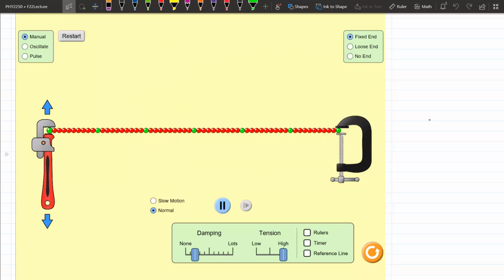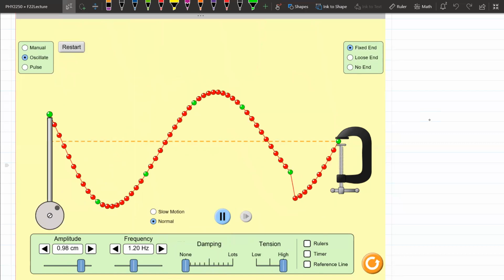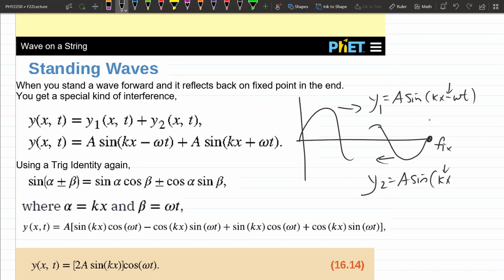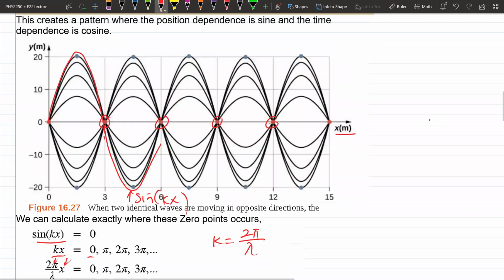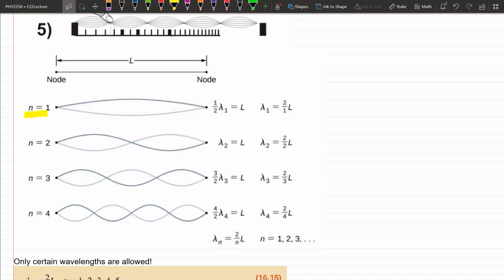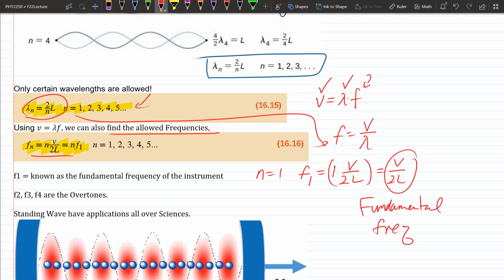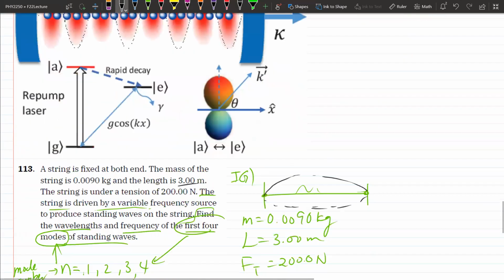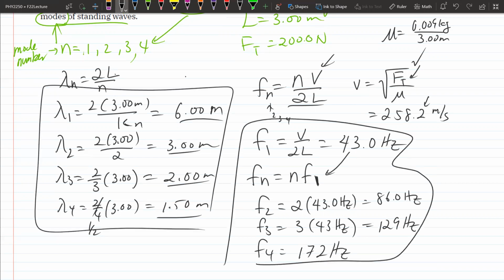PHYS2250F22 Lecture 16 6